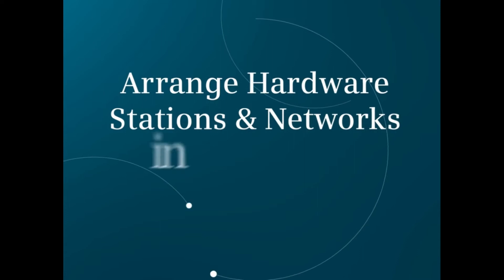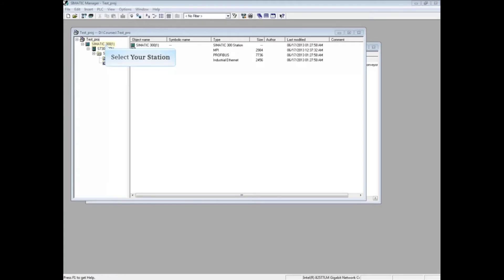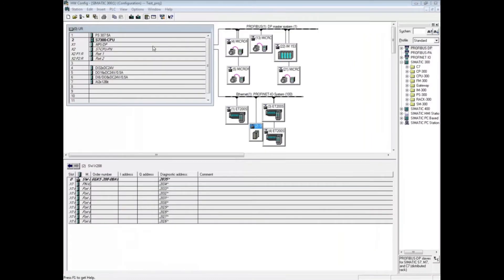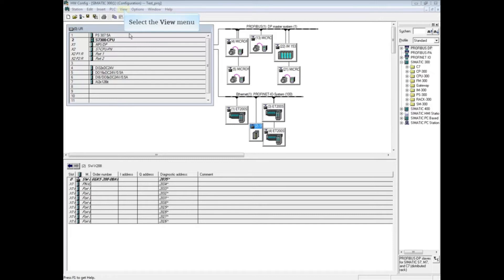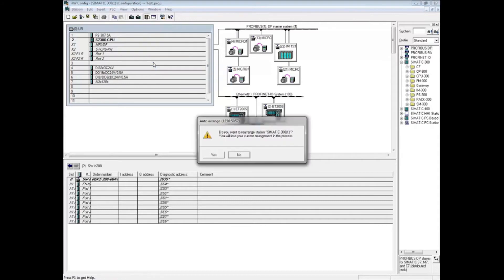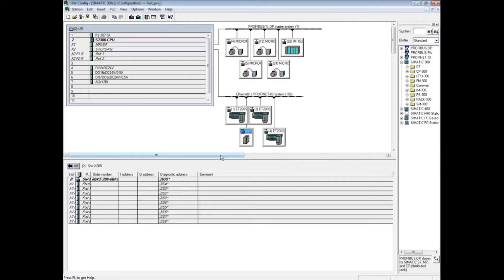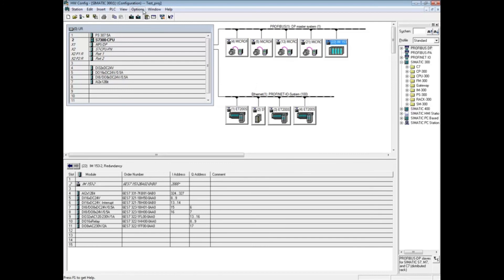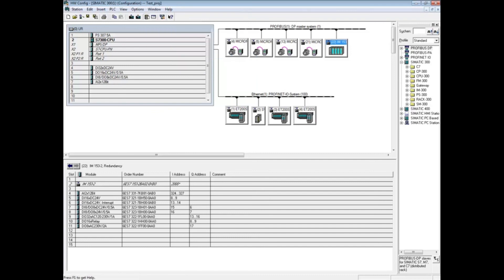47: Arrange Hardware Stations & Networks in HW Config View || Step 7